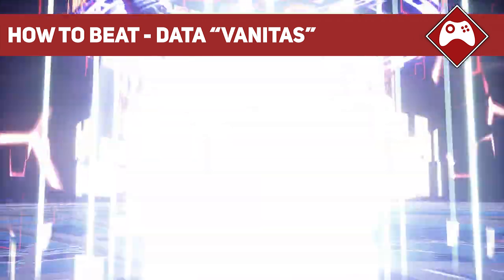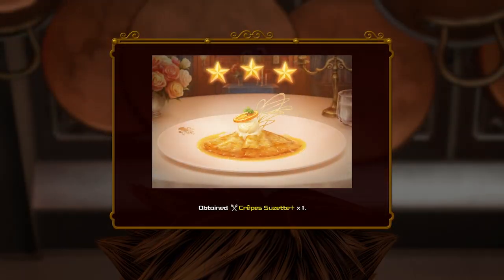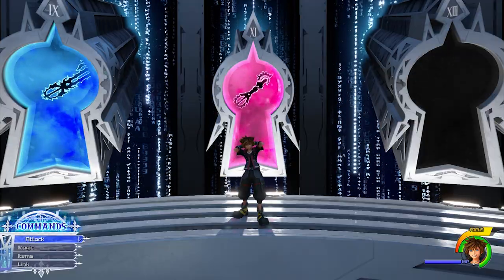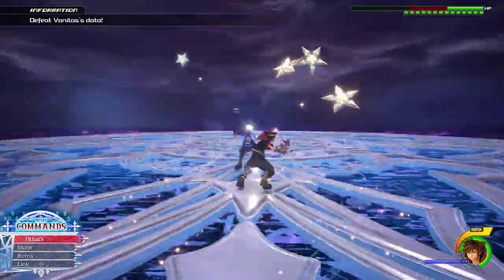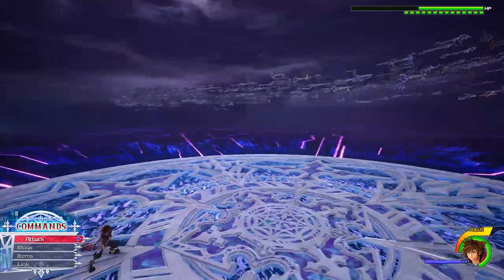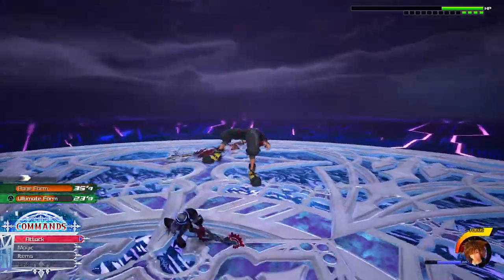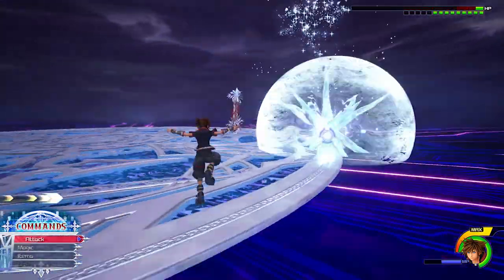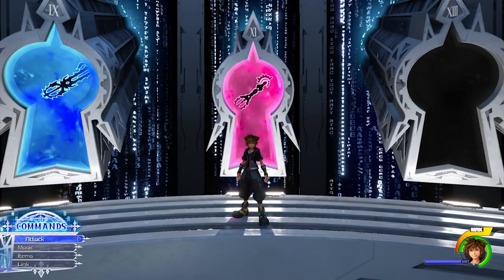Kingdom Hearts 3 | Data “Vanitas” Organization Member 11 - Boss Guide (Critical Mode)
Here you will get the Boss Guide for defeating Data “Vanitas” Organization Member 11 on Critical Mode in the Limitcut Episode in Kingdom Hearts 3 Re:Mind DLC Covering Pre-Fight, Moveset & Actual Fight.

★ Data “Vanitas” Organization Member 11 ★

▸ (00:33) Pre-Fight: Equipment, Abilities, Items, Customization & Food.
▸ (02:17) Moveset: Phases, Counter Combos & Dealing Damage.
▸ (06:09) Actual Fight: Fight Walkthrough.

Developer: Square Enix Co., Ltd.